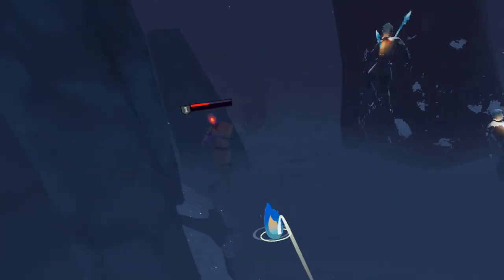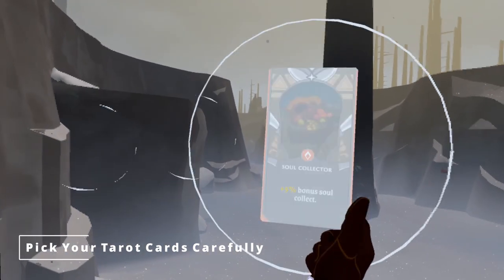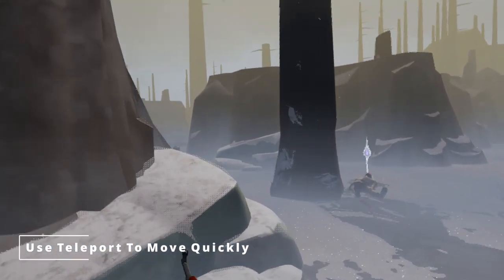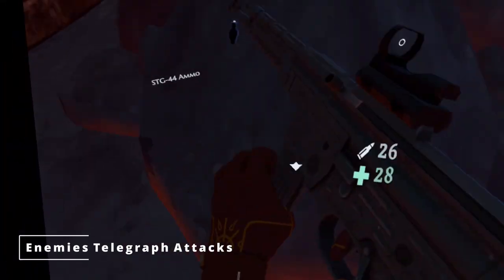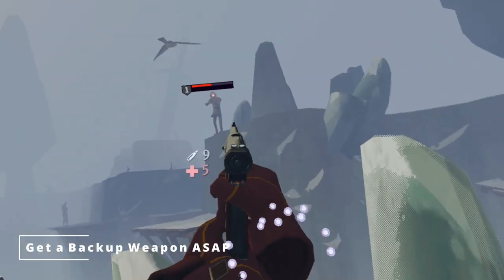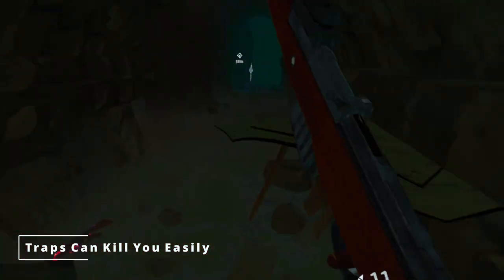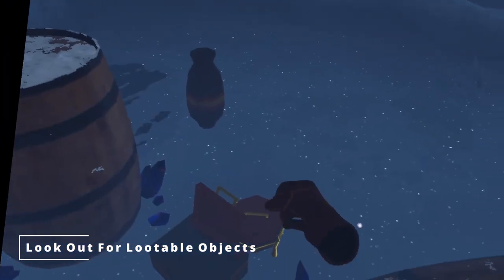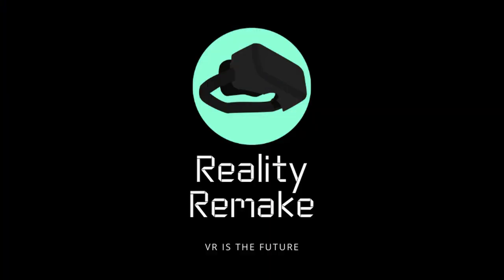9 Essential Tips and Tricks for The Light Brigade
Some must have Tips and Tricks for The Light Brigade. Whether you're struggling to survive and complete a run or just want to learn more about the game you'll find something helpful here. The Light Brigade doesn't explain a lot about itself in the tutorial prompts, and there's a lot to learn.

Oculus Store Description: The world remains in eternal darkness and only you can bring the dawn. Enlist in the ranks of The Light Brigade, humanity’s last line of defense. Journey through procedurally-generated battlegrounds as many times as it takes to free the souls of the fallen in this challenging roguelike shooter.

PHYSICS-BASED GUNPLAY creates tense battles against increasingly difficult enemies. Survival depends on your steady hands and mastery over realistic rifles, SMGs, pistols, machine guns, and more.

The gameplay in this video was recorded entirely on the Oculus/Meta Quest 2.

Chapters:
0:00 - Introduction
0:07 - Inspect Items and Tarot Cards
0:52 - Pick Your Tarot Cards Carefully
1:36 - Use Teleport To Move Quickly
2:44 - Enemies Telegraph Attacks
3:29 - Get A Backup Weapon ASAP
4:16 - Traps Can Kill You Easily
5:03 - Try Out and Level New Classes
5:45 - Look Out For Lootable Objects
6:30 - Save Souls